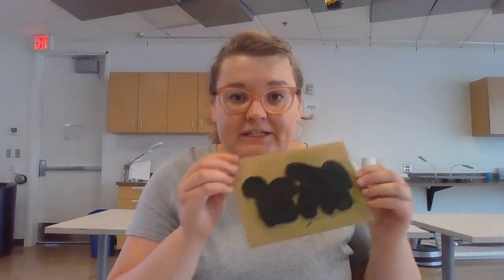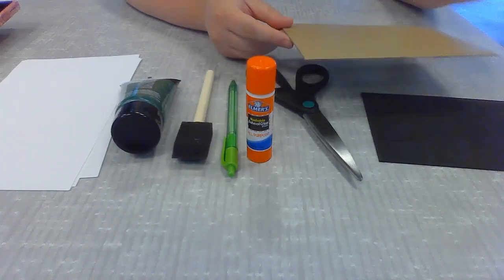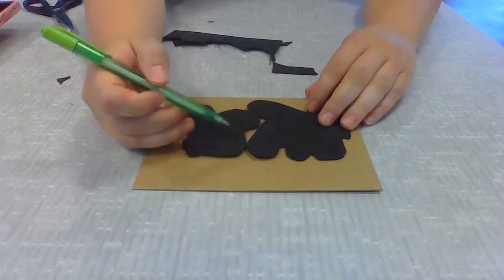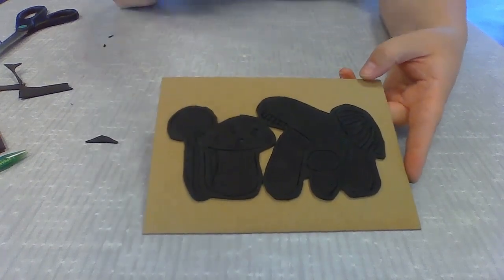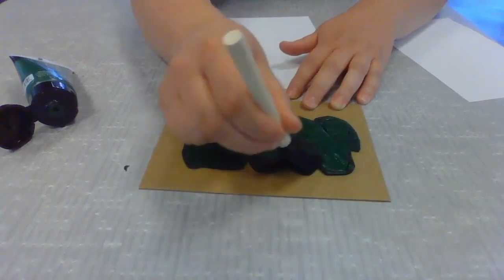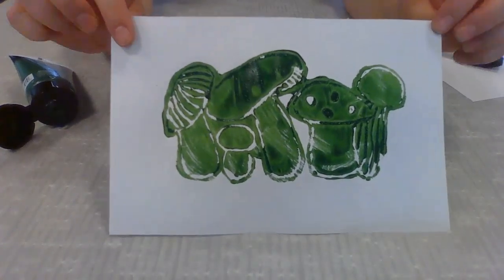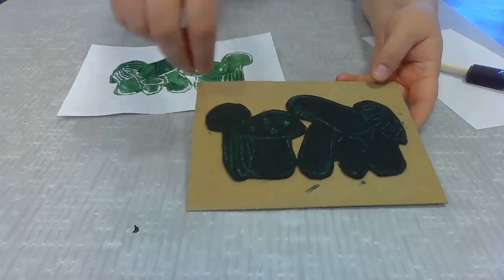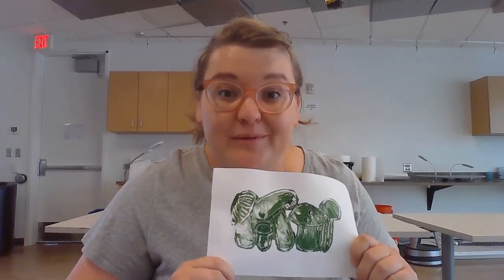Create: Printmaking for Arts Month!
Celebrate ArtsOctober with this printmaking project! Join Jennifer to learn techniques to create a reusable printing plate and pull your own prints. We will have Take and Makes with supplies available from our Makerspaces at Sand Creek Library, Library 21C, East Library, and Manitou Springs Library as well as at Mobile Library stops and the Calhan, Cheyenne Mountain, Monument, Palmer Lake, Old Colorado City, Rockrimmon, and Ruth Holley Libraries starting October 1 (available while supplies last). You can find additional resources below.

00:57 - Materials
01:28 - Tracing and Cutting Out Your Design
01:54 - Adding Detail
02:35 - Finishing Your Plate
02:56 - Inking Your Plate
04:03 - Pulling Your Print

Resources for Exploring Printmaking at PPLD
PPLD’s Hobbies and Crafts Reference Center contains all sorts of resources to get you started making

Bunkers, Traci. Print and Stamp Lab. eBook.

Joyce, Anna. Stamp, Stencil, Paint: Making Extraordinary Patterned Projects by Hand. Print book.

Schmidt, Christine. Print Workshop: Hand-Printing Techniques + Truly Original Projects. Print book.

Schmidt, Christine. Yellow Owl's Little Prints: Stamp, Stencil, and Print Projects to Make for Kids. Print book.

Young, Elise. Block Print for Beginners. Available as a print or eBook.

Kanopy video: Printmaking: Relief and Intaglio. Log in with your PPLD library card.